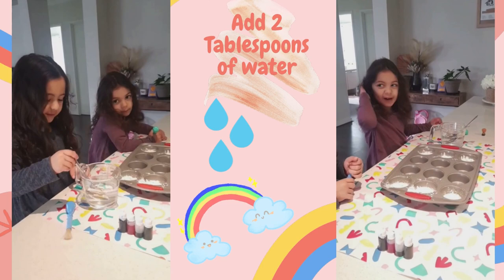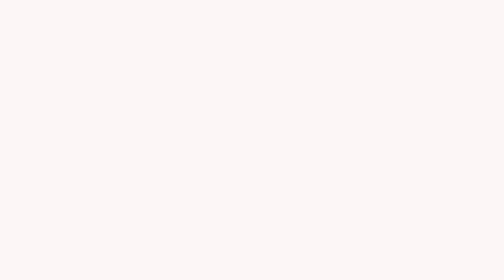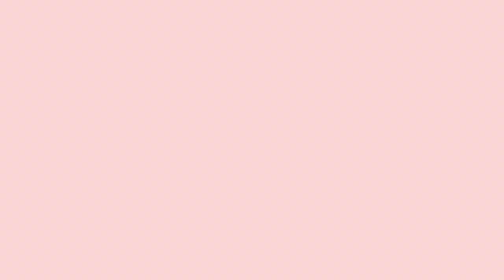Making Chalk Paint!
Making washable paint that dries up like chalk! :)